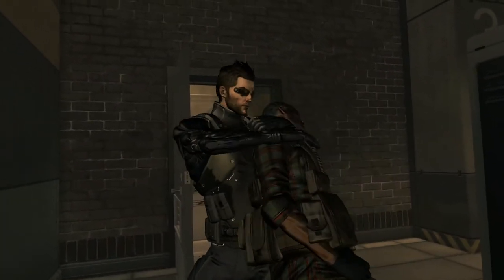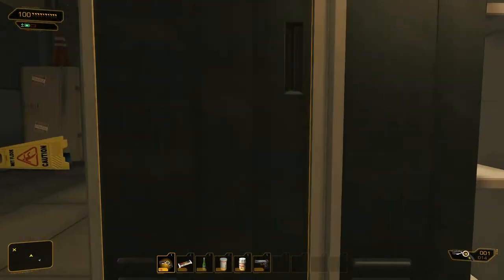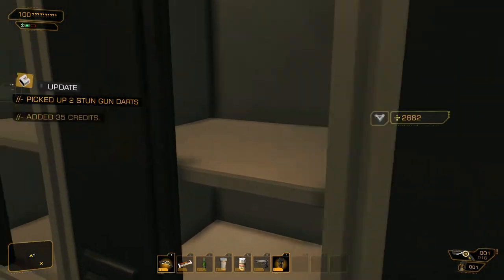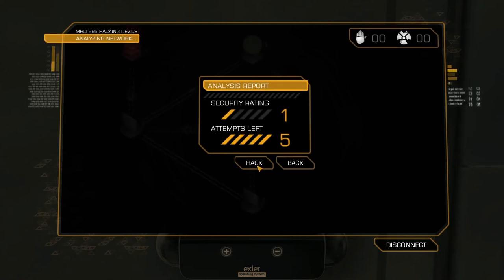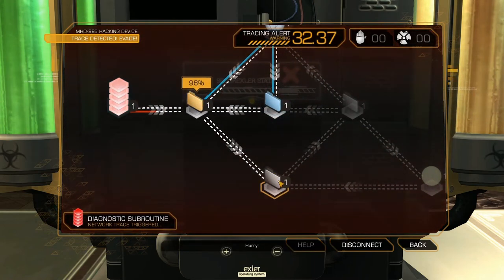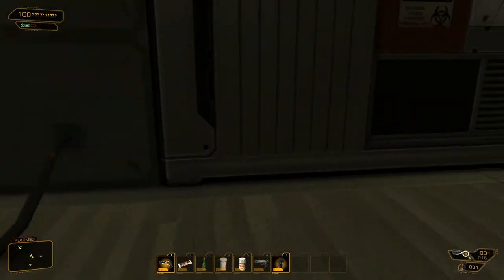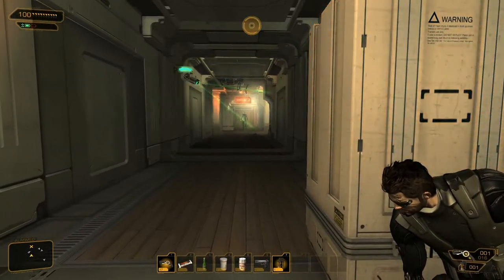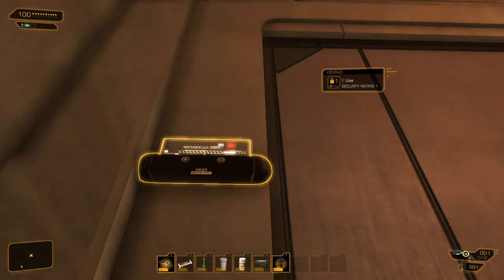Deus Ex Foxiest Pacifist Hard - Part 5 - Shipping and Receiving B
Starting on Hard - going for Foxiest and Pacifist achievs, talking to you so you can get them too. Enjoy!